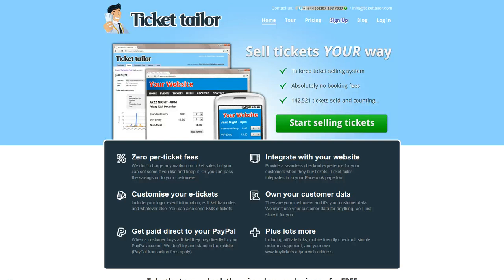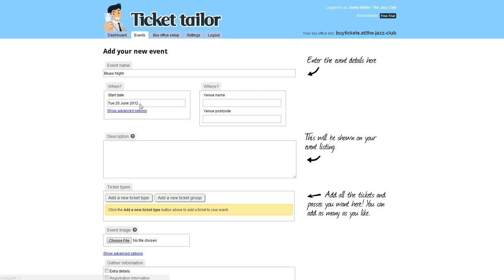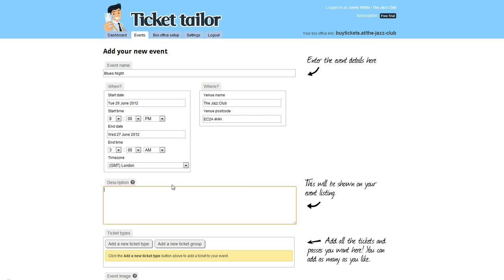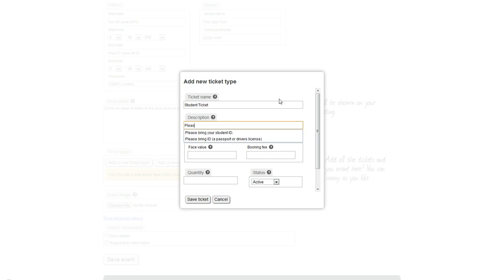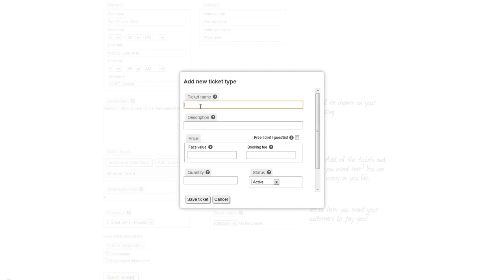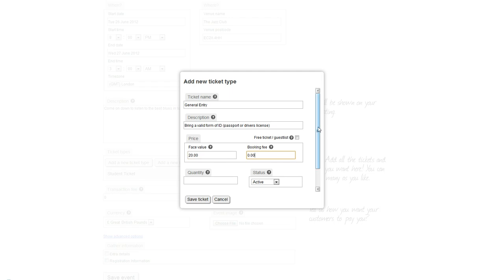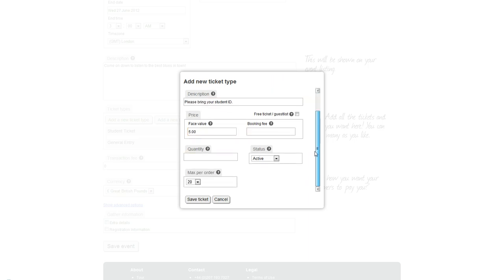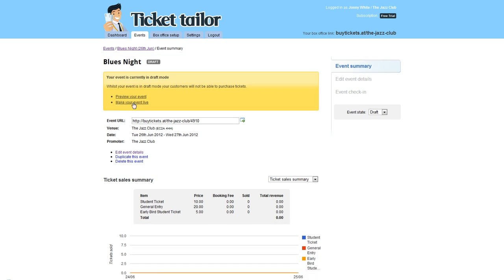Set up Your Own Online Box Office in 5 Mins with Ticket Tailor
Set up Your Own Online Box Office in 5 Minutes with Ticket Tailor.